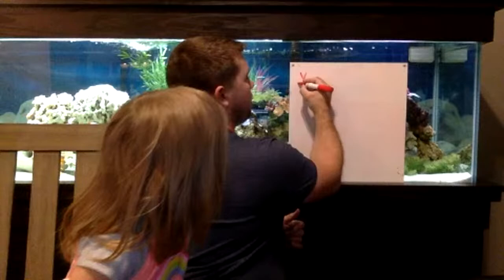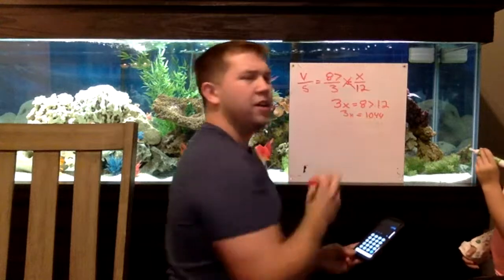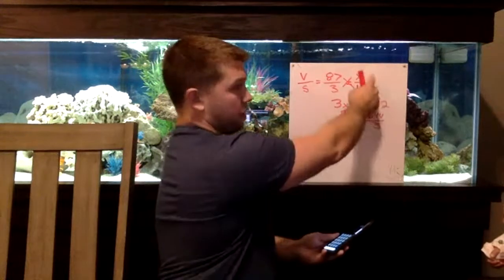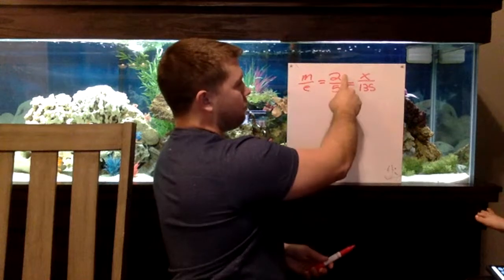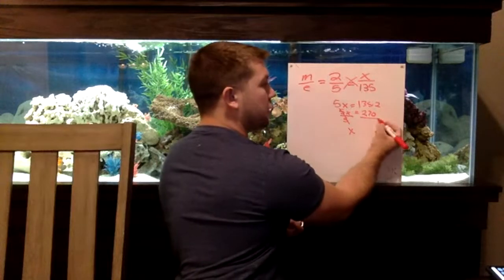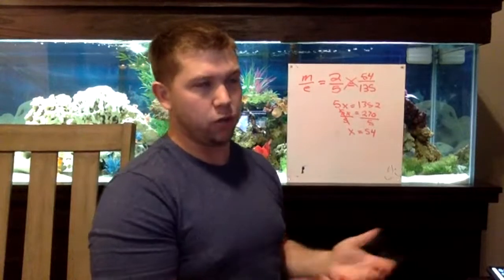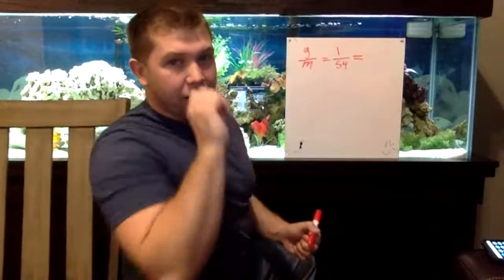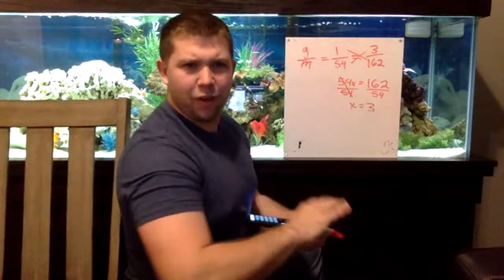Unexpected Live Stream for Cycle 2!